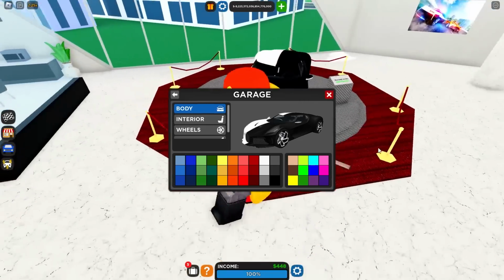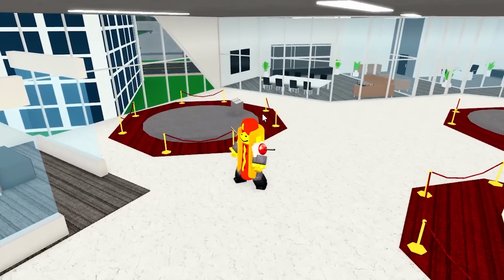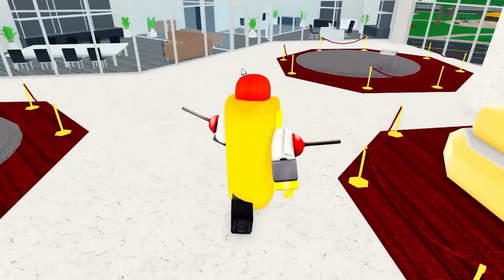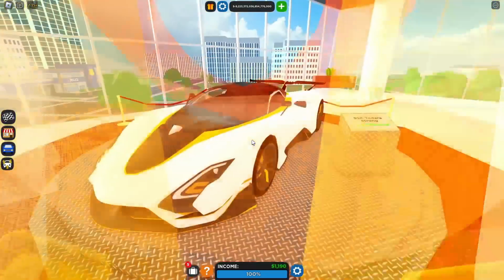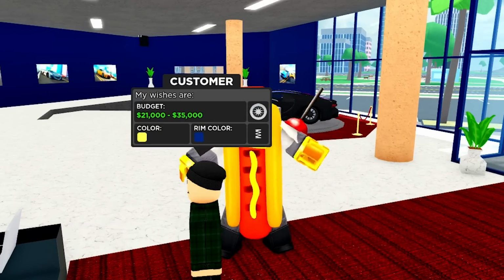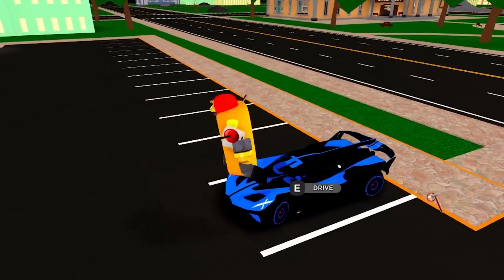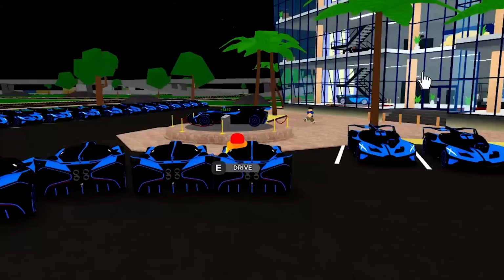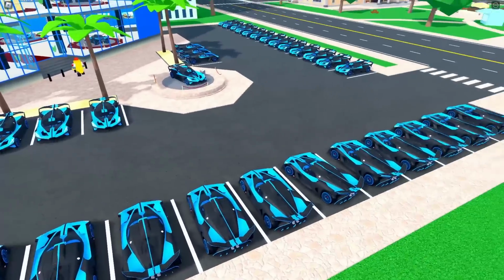BUILDING THE MOST EXPENSIVE DEALERSHIP POSSIBLE IN CDT!! - ($1B+!!) | Car Dealership Tycoon | Roblox